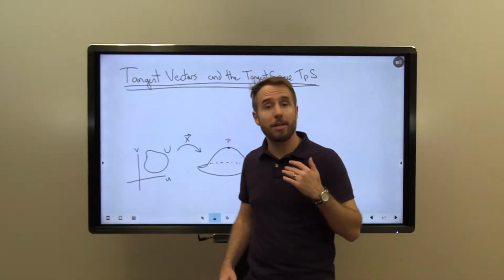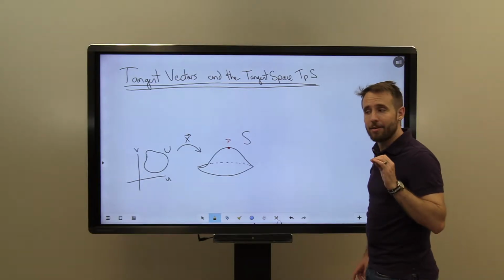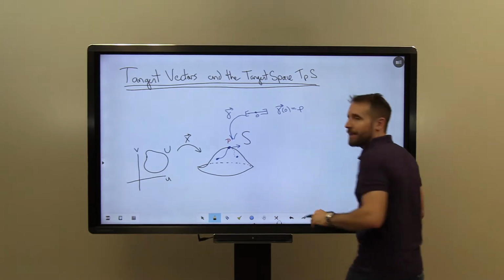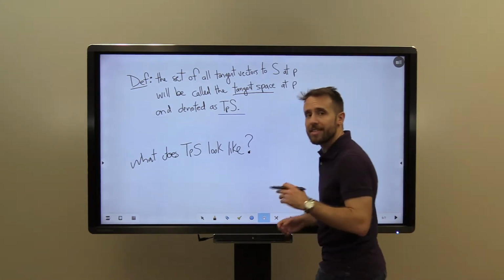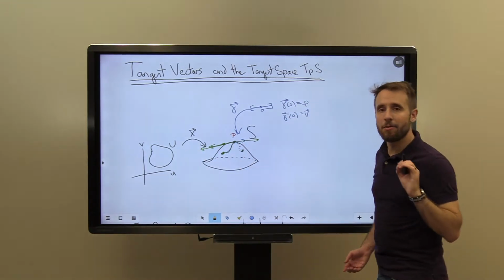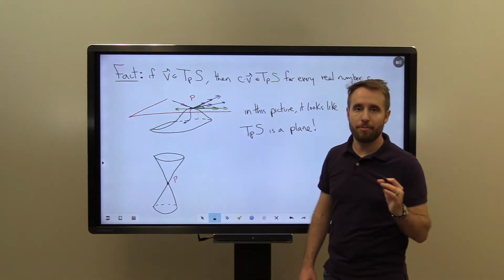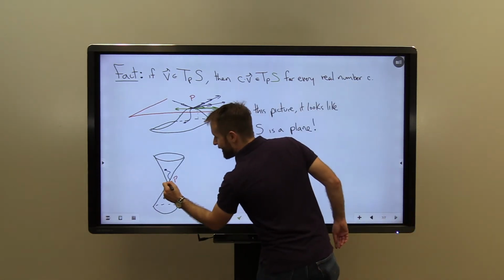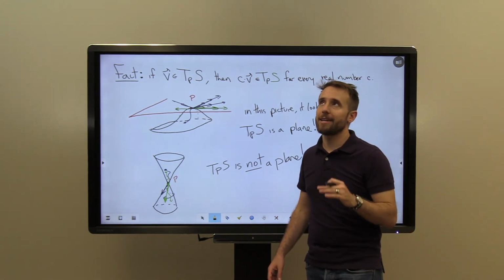Video 9.2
Video 9.2 -- Tangent Vectors and the Tangent Space to a surface